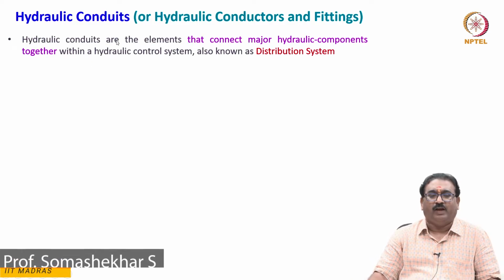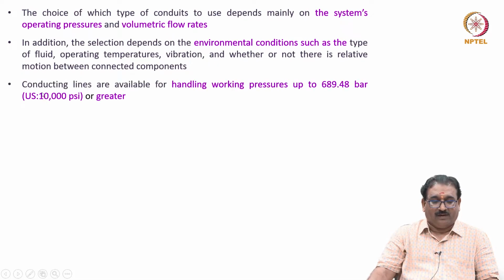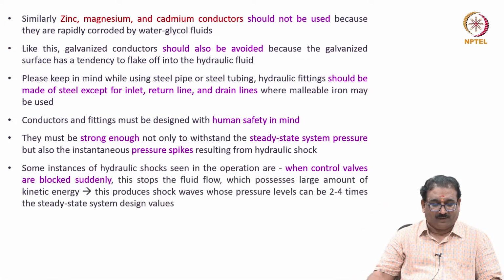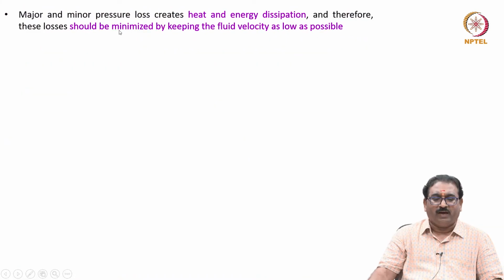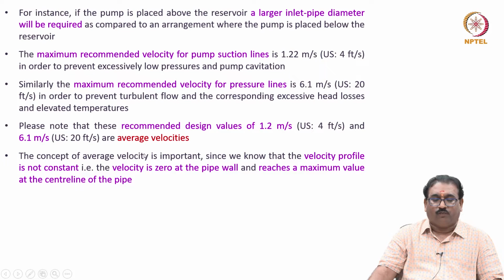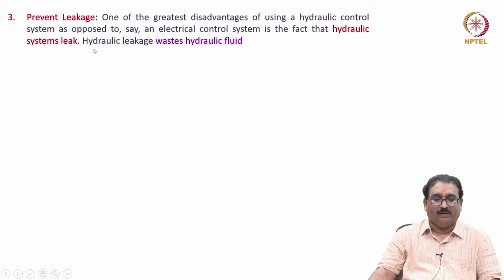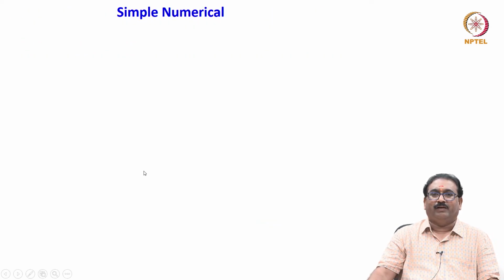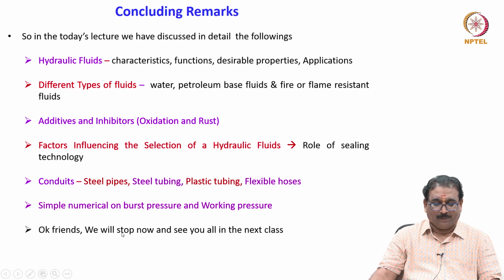7.8 - Subsystems: Hydraulic Fluids, Conduits and Simple Numericals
7.8 - Subsystems: Hydraulic Fluids, Conduits and Simple Numericals
Part 3: Numericals - How much energy is stored, amount of oil that can be stored in the accumulator, Maintenance, Repair, Reconditioning and Troubleshooting